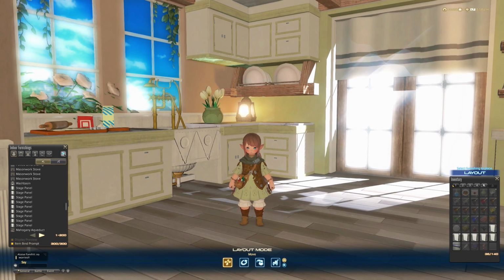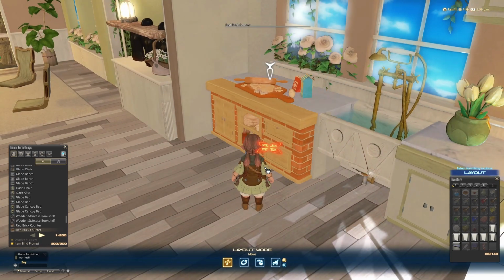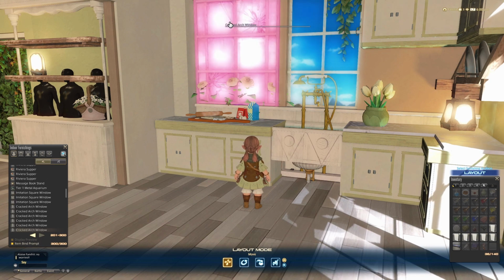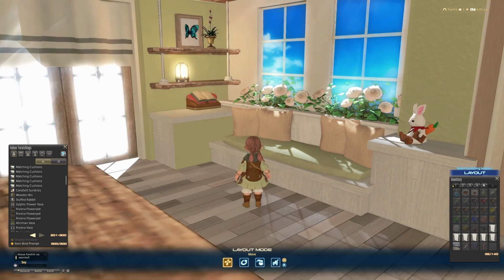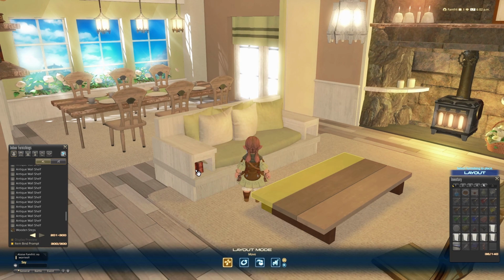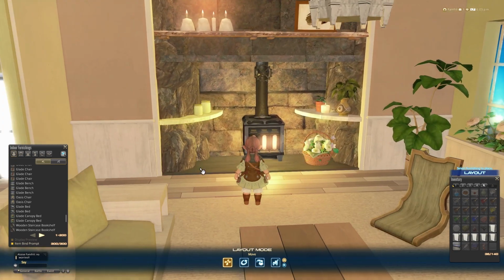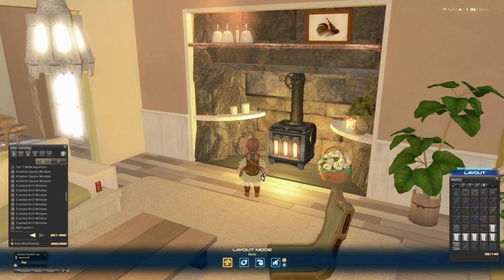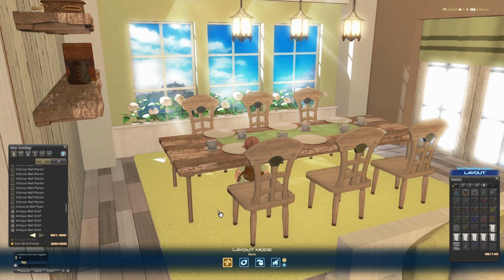Lets Break it Down: Solkatt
Follow up to the walkthrough video on Solkatt. This time I show you all my tricks to making these designs! Hope this can help anyone looking to implement these elements themselves or that it can be some source of inspiration for others!
Feel free to replicate these designs yourself (just dont copy paste the entire build please!)

Famfrit, LB, W20 P5

TIMESTAMPS
0:00 - Intro
0:30 - Sink
0:55 - Kitchen Counters
1:48 - Windows (w Phasmascape)
2:05 - Seating Area (Kitchen)

3:15 - Coffee Table
3:49 - Couch
4:28 - Fireplace
5:44 - Dining Table
6:24 - Wooden Panels